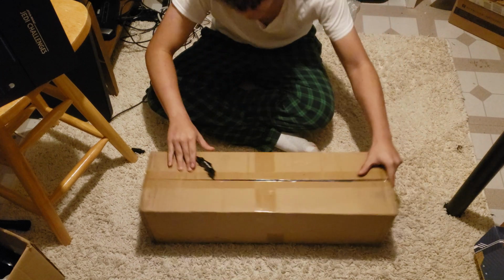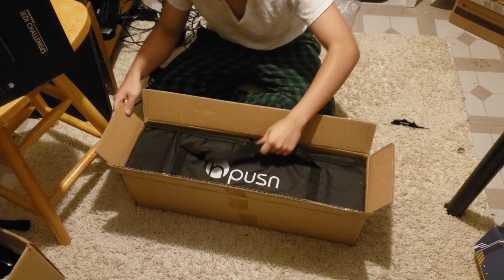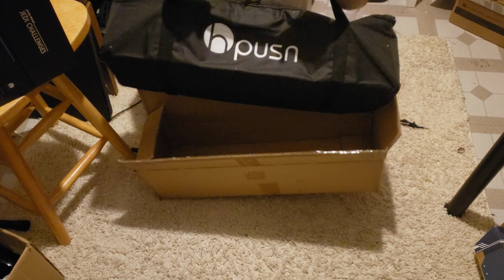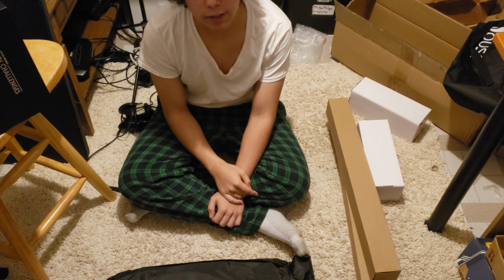Online Shopping Review -Softboxes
Hey Hey Hey It's me the boi that makes YouTube videos in his spare time. Tonight, I have something special for you. A chill and relaxing video with smooth jazz to put you to sleep. I wanted to try something new so I did. I'll make these videos only in July. If people want them more I'll make them more. Honestly, this is the most fun I've had making a video in a while. I'm going to get a professional mic so it doesn't sound so bad. I'll see you guys again in august when that video is ready.

Time codes:
0:00- Beginning
0:31- Unboxing
2:02- Time lapse
3:00- Review
7:00- End